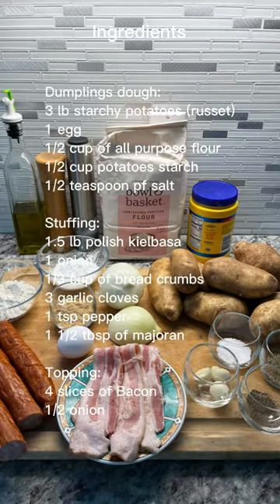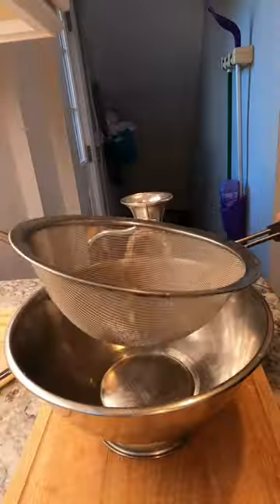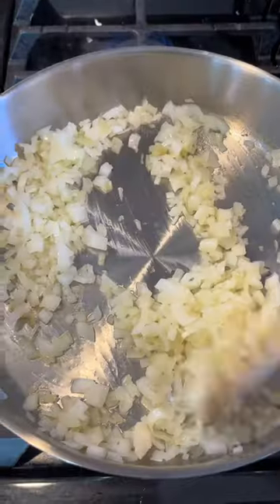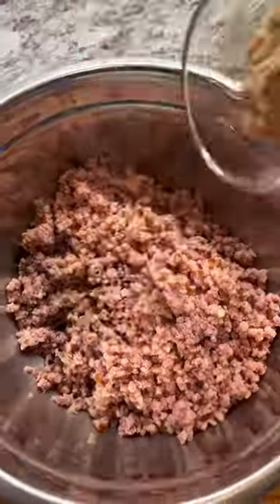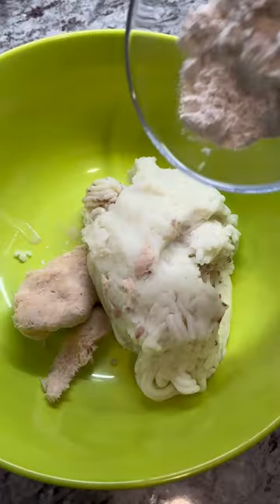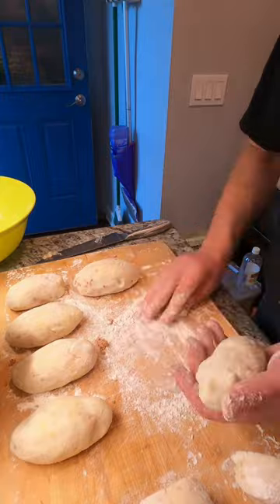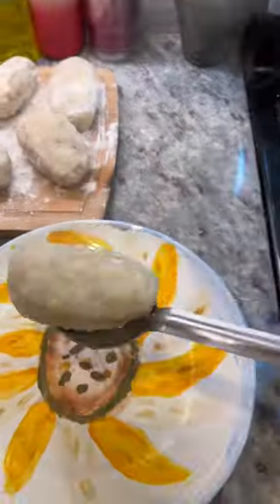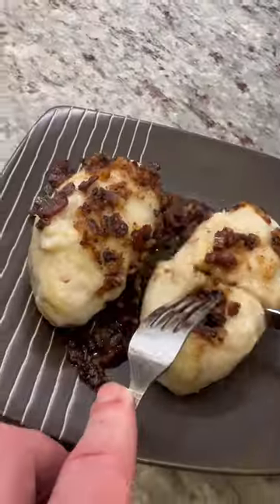Zeppelins - meat filled potato dumplings (kartacze)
Polish potato dumplings known as Kartacze or Pyzy. Dish has roots in Easter part of Poland but i popular in whole country. Dumplings dough is made from mix of boiled and grated raw potatoes. Filled with meat or farmer’s cheese. My mom made them with kielbasa filing and this are my favorite. It is rather time consuming recipe but result is so rewarding. The most important is to use starchy potatoes like Russet or Idaho